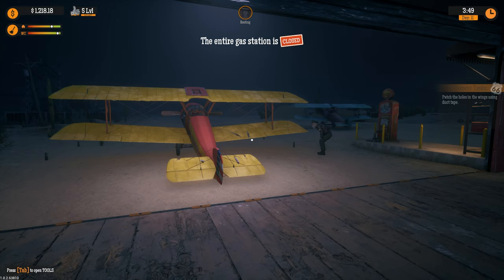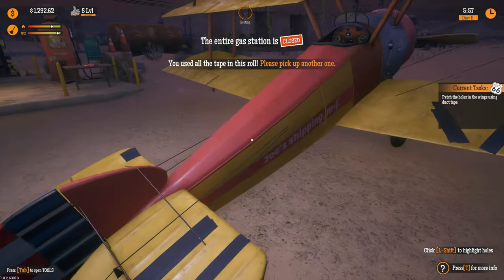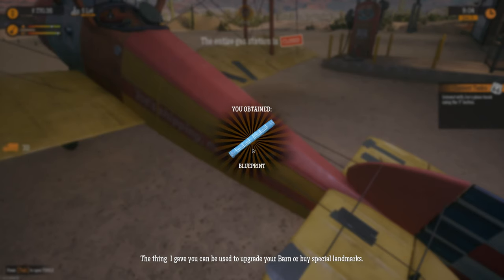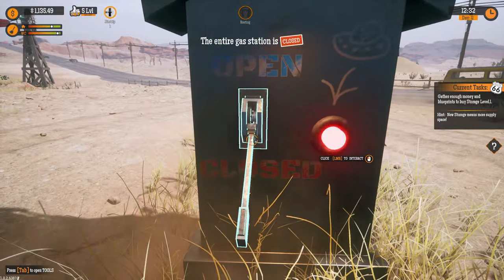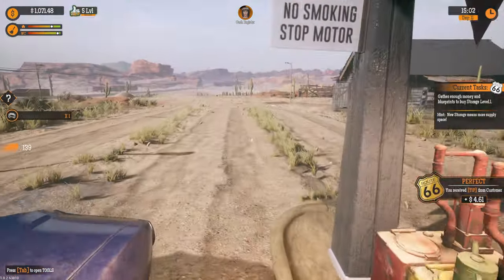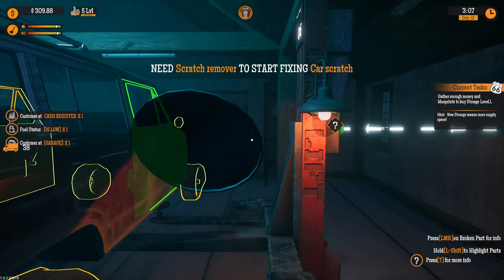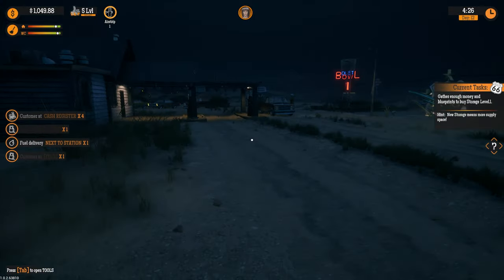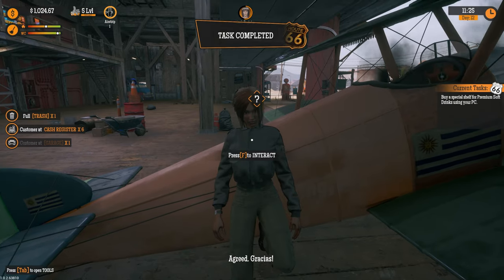Sending Joe Packing in Gas Station Simulator Lets Play Part 7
Gas Station Simulator Gameplay | Lets Play Gas Station Simulator

Get ready to take charge of your own gas station and experience the thrill of running your own business! Gas Station Simulator is the ultimate game for anyone who loves simulation games and wants to test their business skills. From managing your staff to serving customers and dealing with unexpected events, this game has it all!

With stunning graphics and realistic gameplay, Gas Station Simulator offers hours of fun and entertainment. Upgrade your equipment, expand your station, and become the top gas station tycoon in town! Whether you're a fan of management games or simply looking for a new challenge, Gas Station Simulator is the perfect game for you.